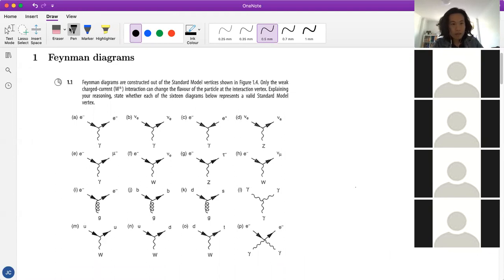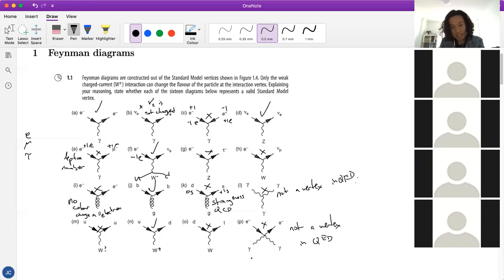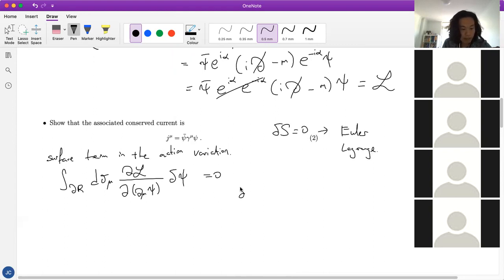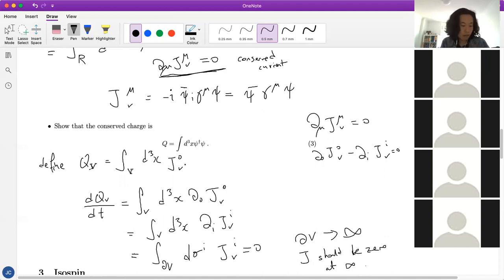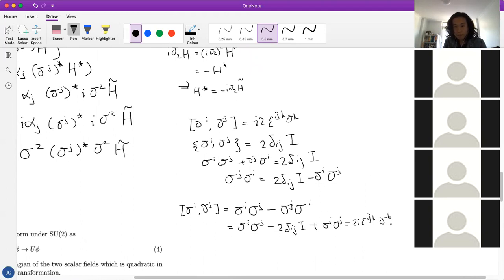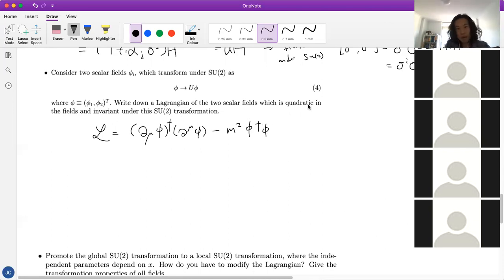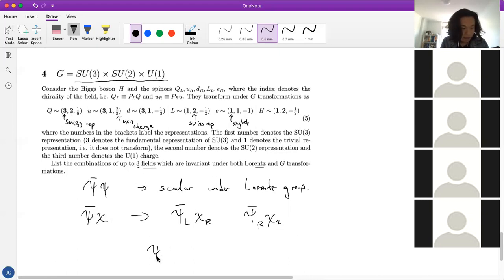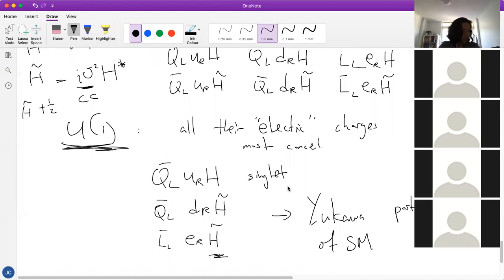PHYS3115 Particle physics and cosmology tutorial 4